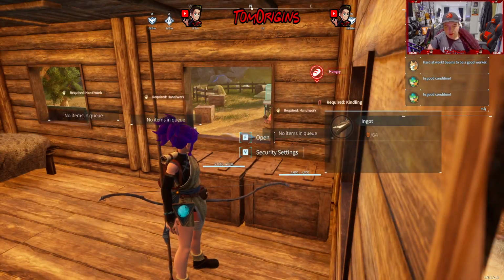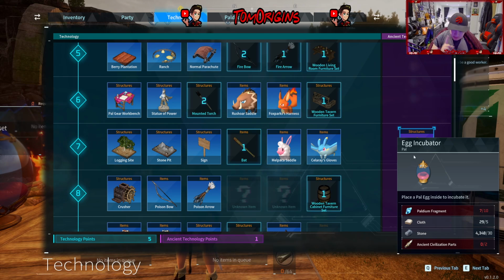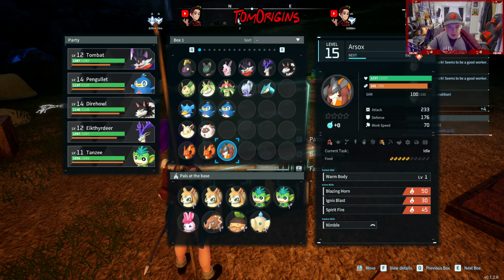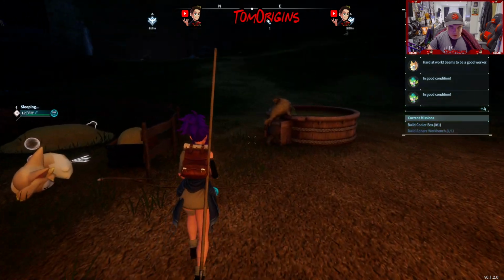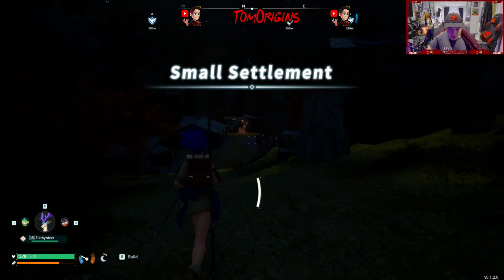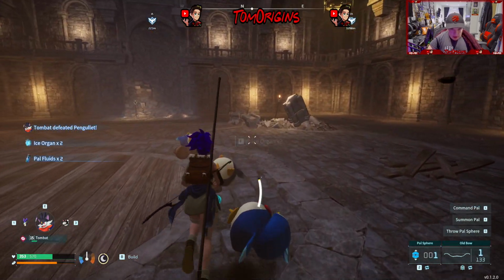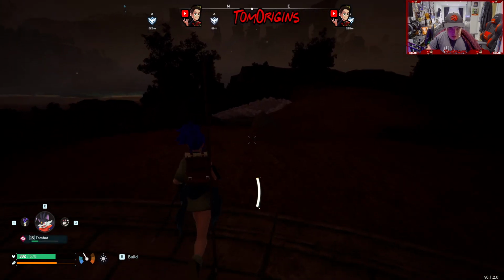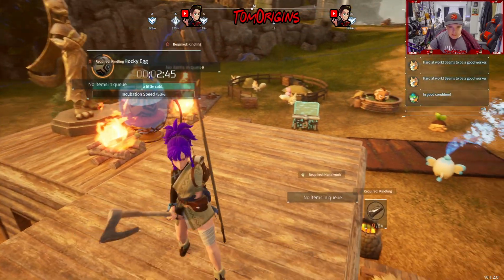Best Egg Guide in PALWORLD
WELCOME TO A @TomOrigins YouTube Video ENJOY

My Links

Twitter 🐦 @TomOriginsYT